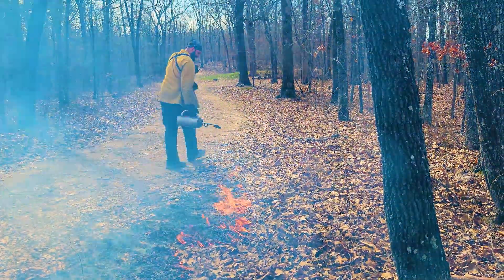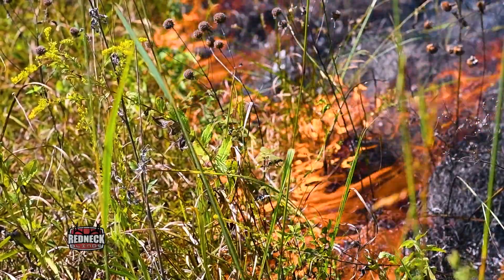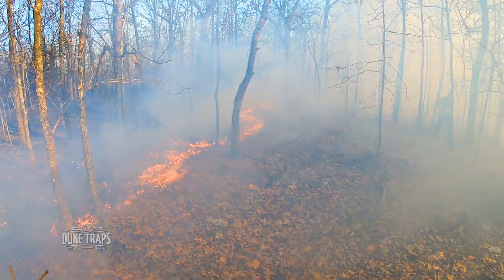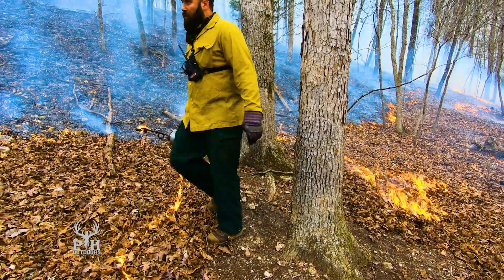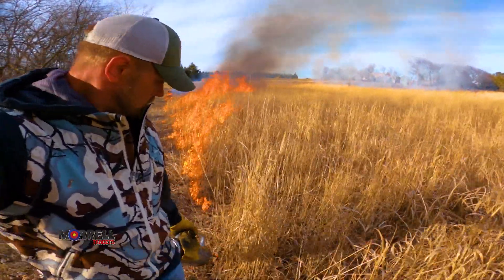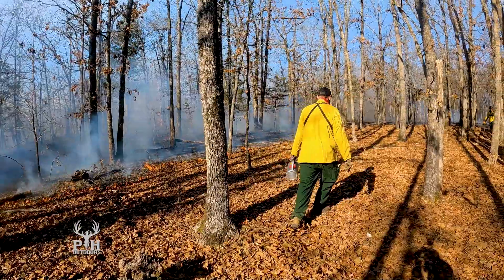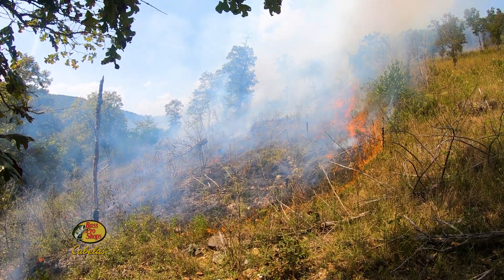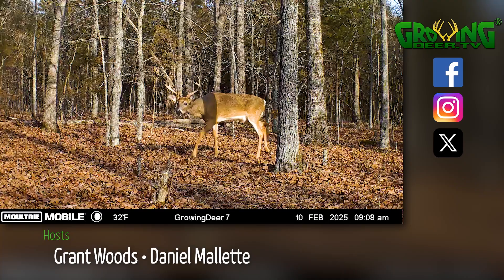How to Burn - Understanding Backing and Head Fires (856)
We dive into the techniques of implementing a prescribed fire safely and effectively. We cover the differences between backing fires and head fires, when to use each type, and how topography, wind, and fuel loads impact fire behavior. Learn how to control intensity, protect desired trees, and apply strategic burning to improve wildlife habitat. Prescribed fire is a powerful land management tool—watch to ensure you're using it correctly!

0:00 Types of Fire
0:40 Backing Fire
2:26 Head Fire
4:06 Strip Head Fire
5:35 Ring Fire
7:00 Weather Conditions
8:14 Topography
8:43 Be Safe - Take a Class